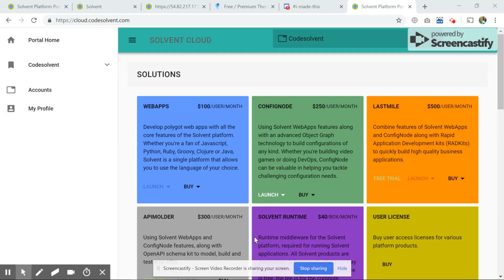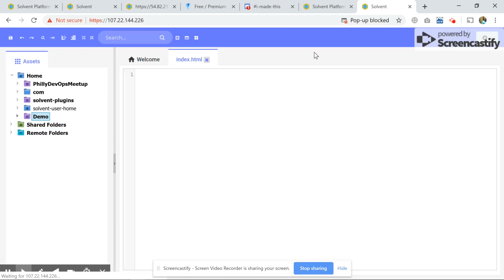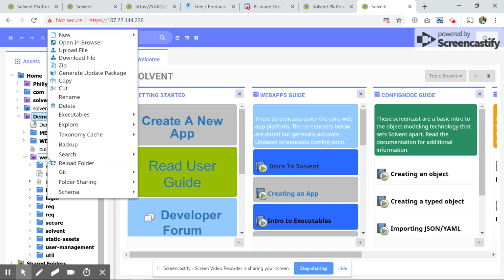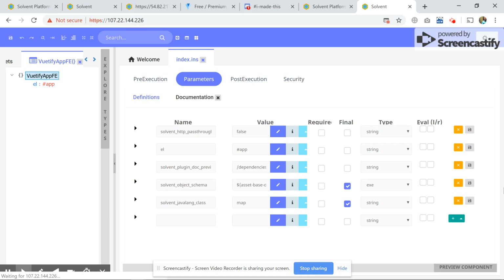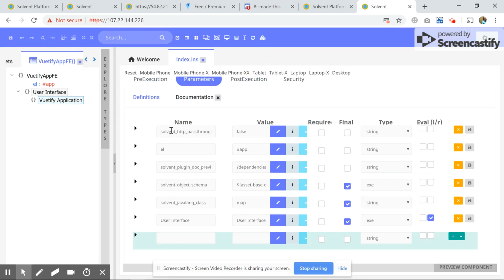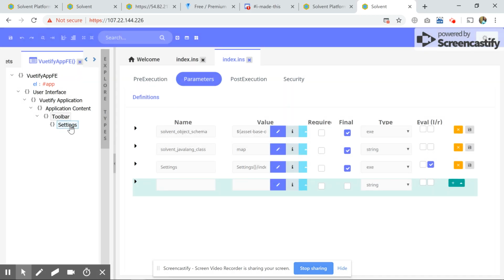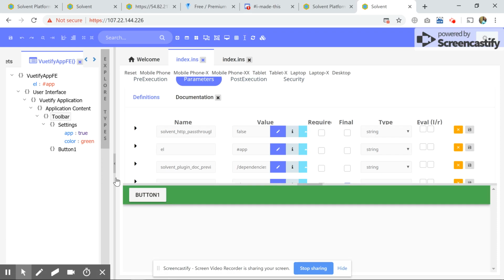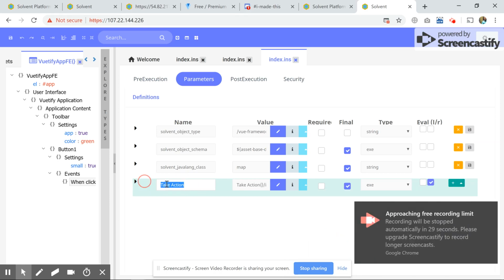Solvent Cloud Demo Part1